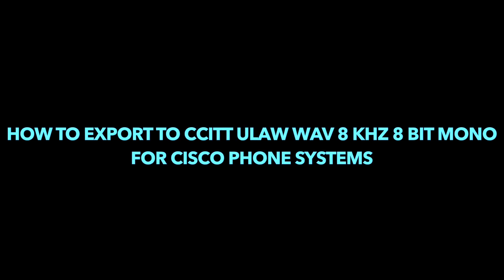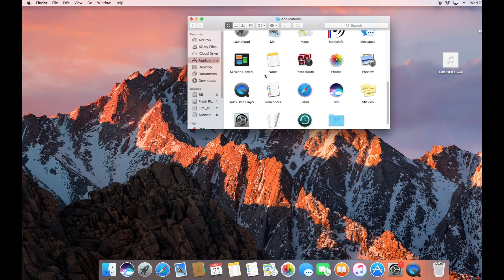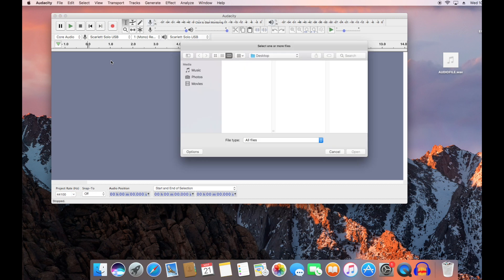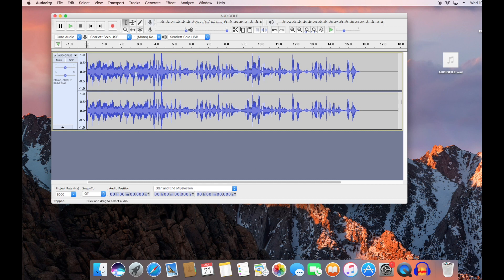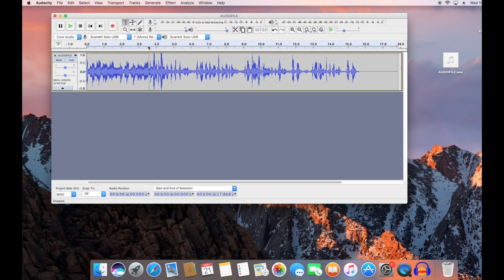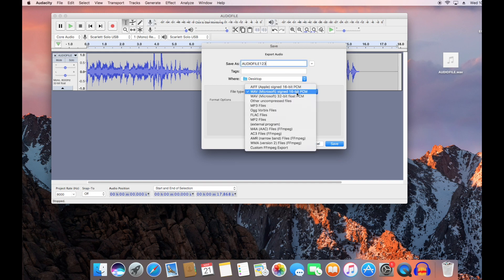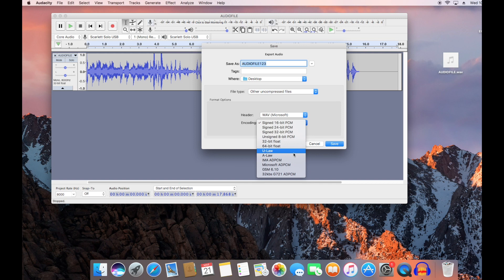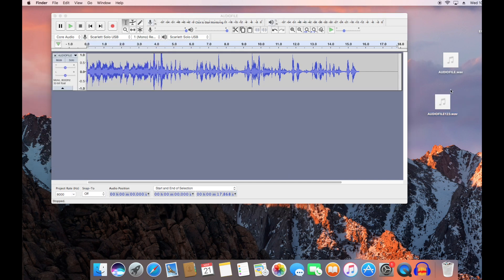How to export to CCITT 8khz 8 bit mono U-Law. Wav file in Audacity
This video tutorial we show you how to quickly convert and export your audio file for Cisco Phone Systems to a CCITT 8khz 8 bit mono u-law.wav file using Audacity.